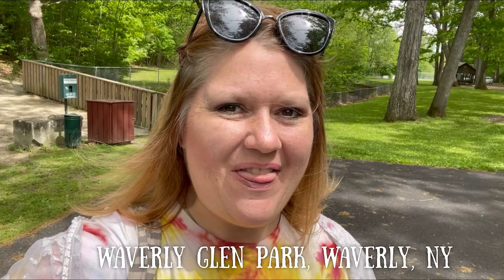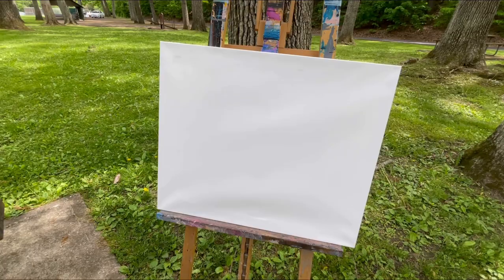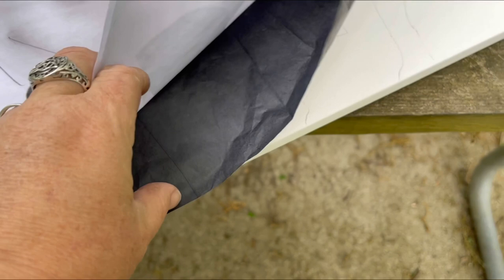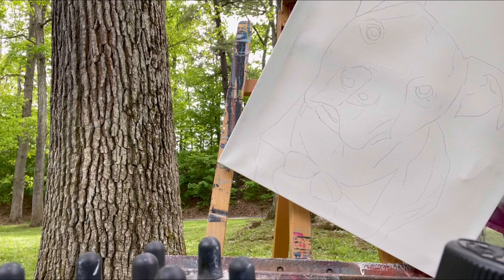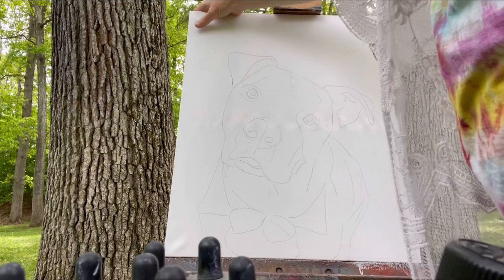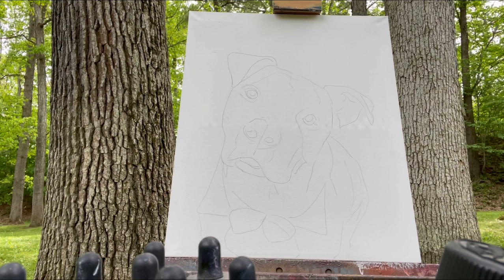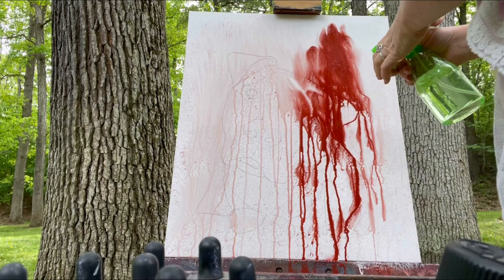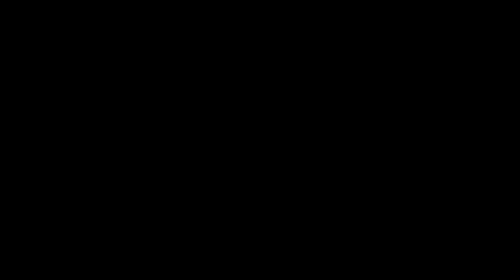Art at the Park: Painting of a Dog Episode 1: with Stilettos Fine Arts Studio : Waverly Glen Park,Ny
This painting is being created as an abstract colored commission from a client. Today we are inking get background to create a colorful effect. I also show you how to quickly and easily remove wrinkles in a loose canvas.

Waverly Glen Park is beautiful and we’ll work a visit if you are out that way. There is just a short walk to the waterfall and a lovely bench to sit and enjoys the sound of running water.